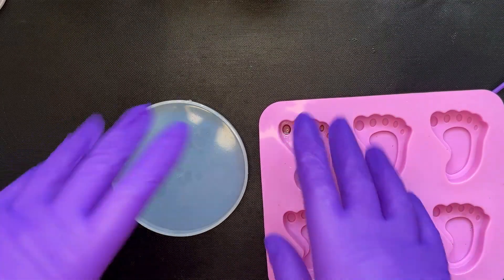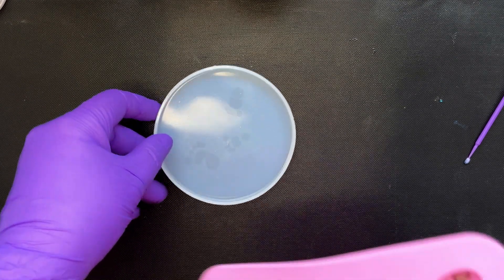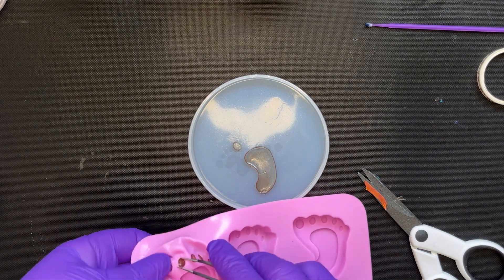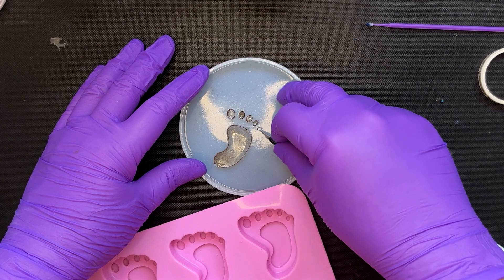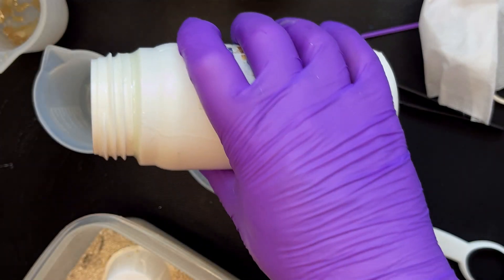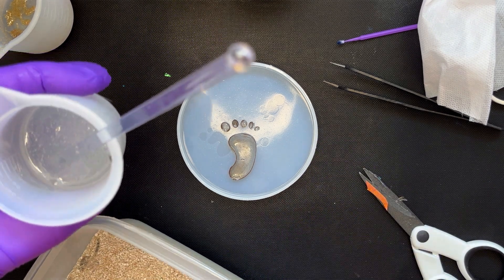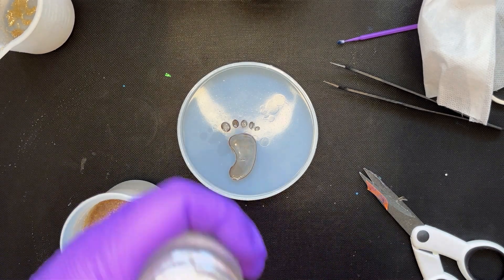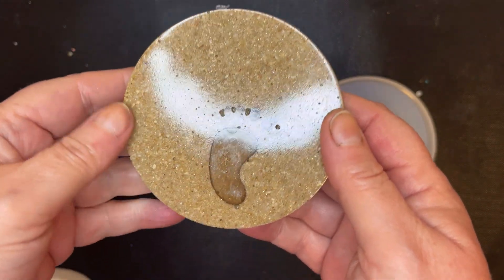#74 Raindrop effect FOOTPRINTS PERFECTED!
Inspired by the viral Raindrop Technique, I've finally perfected the footprints effect suggested by Loose Screws Crafts - their channel link is

Let me know what you think of this project, and what you would like me to try out next for you.

If you enjoyed and would like to buy me a thank you cuppa, here's the link

• MiniScenes.co.uk
• ebay.co.uk/str/miniscenes

Coaster Mould
Footprint Mould
Epoxy Resin
UV Resin
UV Resin Starter Kit
Face Mask
Gloves
Clip On UV Lamp
Let's Resin UV Lamp

USA Links
Footprint Mold
Heat Mat
Epoxy Resin
Isopropyl Alcohol
UV Resin
Lets Resin Large UV Lamp

Colouring Book "Magical Garden"